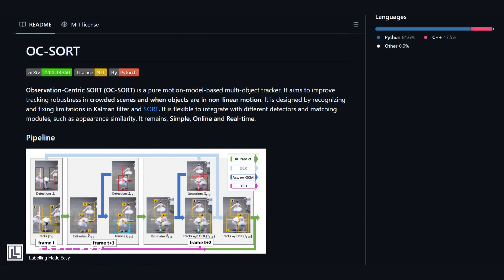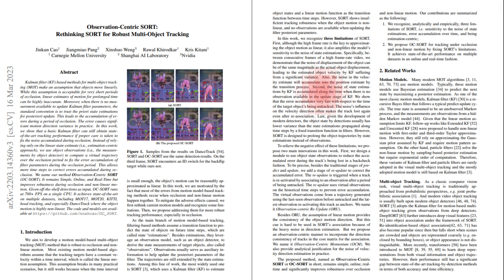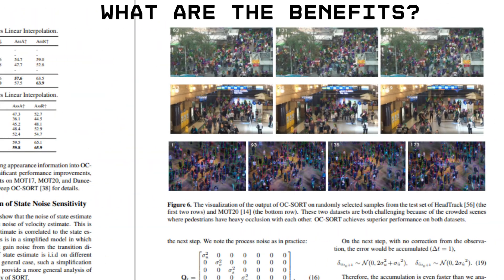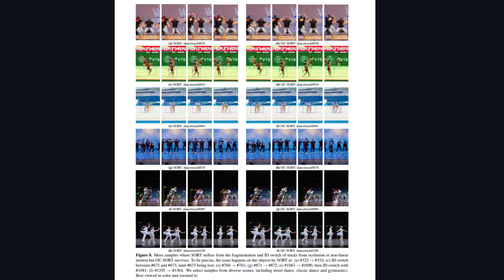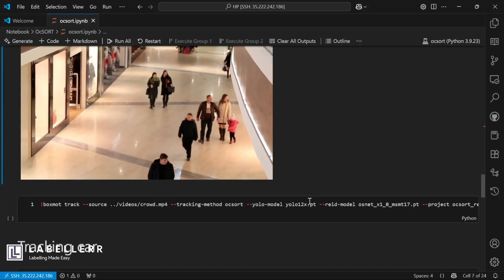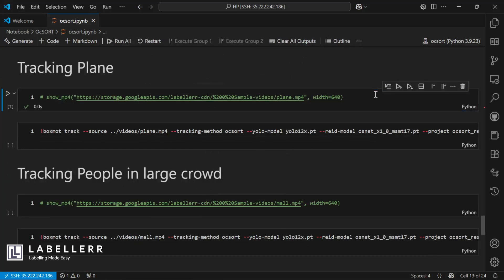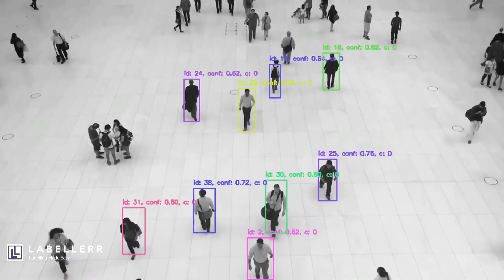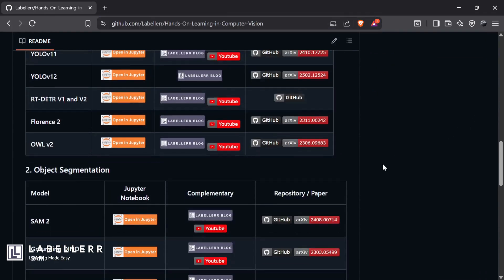Real-Time Object Tracking with OC-SORT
Want to learn real-time multi-object tracking using OC-SORT? In this tutorial, we break down the OC-SORT paper, explain how it improves over SORT, and walk you through practical implementation using YOLO, BoxMOT, and sample videos. From tracking people and cars to planes and overlapping objects, see OC-SORT in action!

Explore our GitHub for more computer vision and machine learning projects.

📌 Topics Covered:

- OC-SORT Paper Overview
- Observation-Centric Design
- Real-Time Tracking Demo
- YOLO + BoxMOT Integration
- Handling Occlusion & Complex Motion